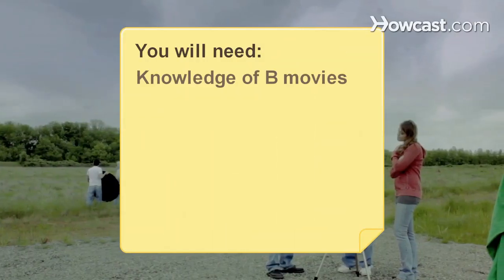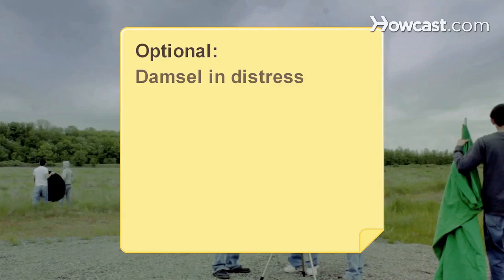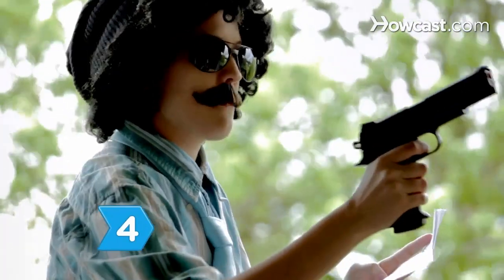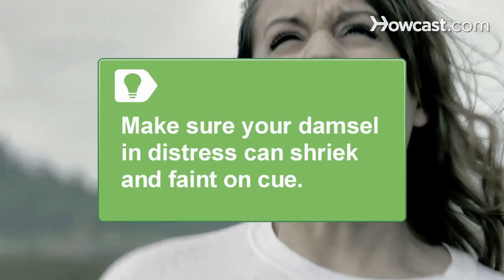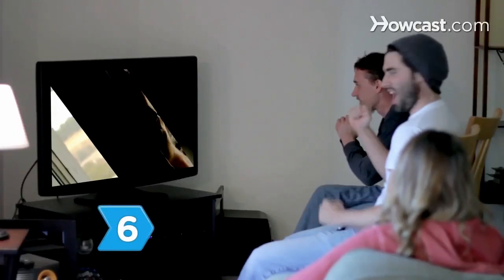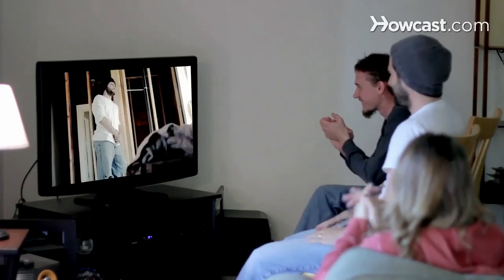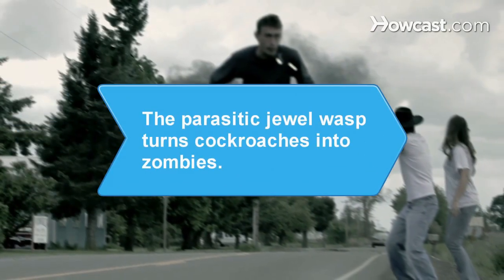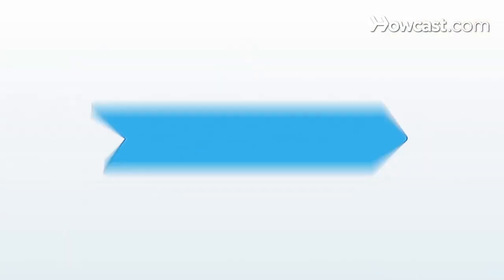How to Make a B Movie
Revel in only the cheesiest, most absurd, so-bad-it's-good kind of movies? Then you, my friend, are a B movie fan! Here's how to make one.

Step 1: Know what a B movie is
Know what a B movie is: Once the second-billed movie of a double feature, today it means any super low-budget, formulaic film. So go ahead put that Oscar-worthy script away.

Step 2: Choose a genre
Decide what kind of B movie you want to make. Consider genres like horror, sci-fi, monster, exploitation, and kung fu, but don't be afraid to mix and match for some true B movie magic.

Step 3: Write a script
Pen your script, and don't you dare skimp on the corniness! Keep the plot paper-thin and the dialogue simple. Throw in some choice one-liners for your hero when the melodrama reaches a fever pitch.

Step 4: Cast actors
Cast the hammiest actors you can find. When making a B movie, looks definitely trump talent, so words like "overacting" and "over-the-top" only mean your movie will be overly awesome!

Tip
If your B movie calls for a damsel in distress, be sure she can shriek bloody murder and faint on cue -- often in that order.

Step 5: Start filming!
Once you've gathered low-budget props and jury-rigged a shoddy set, you're ready to start filming your B movie! Don't get caught up in trivial technicalities like the action going out of frame or a visible boom mike, but do keep 2 words in mind: Dramatic. Close-ups.

Step 6: Hold a screening
Once your film's in the can, hold a screening of your masterpiece. After all, half of the joy of B movies is having someone to watch -- and laugh -- with!

The parasitic jewel wasp turns cockroaches into zombies by injecting venom into their brains and laying an egg in their abdomens, where its larvae then hatch… and eat.